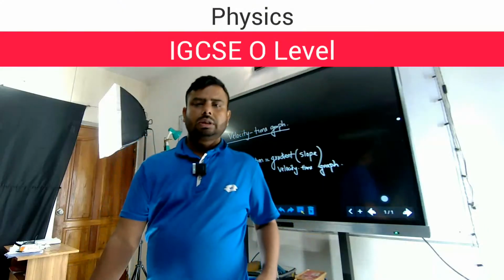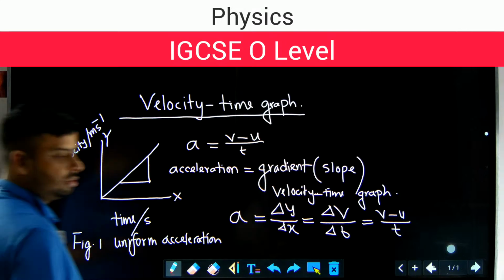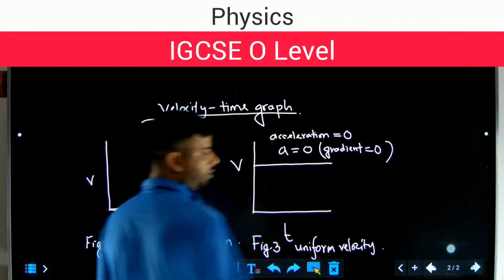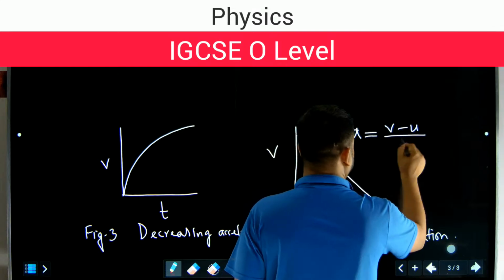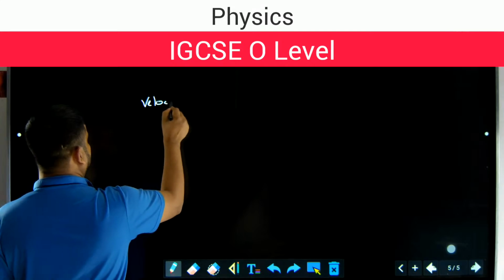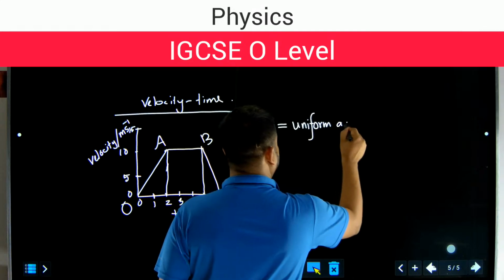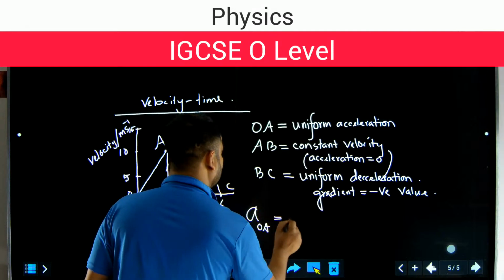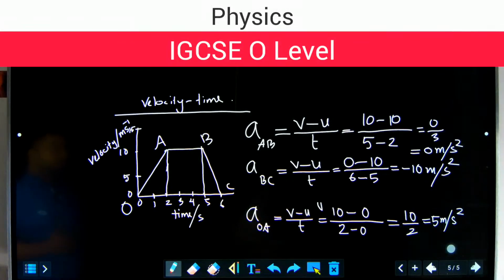Physics || velocity-time graph || Jahangir's Science School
A velocity vs time graph is a type of graph that compares how velocity changes over a period of time. This type of graph can be used to understand both the velocity of an object, the direction it is moving, its acceleration and the displacement of the object.
Velocity-Time Graph
A velocity-time graph, abbreviated as a VT graph, is a plot between the velocity and time of a body undergoing motion. The velocity is usually plotted on the y-axis and time on the x-axis.